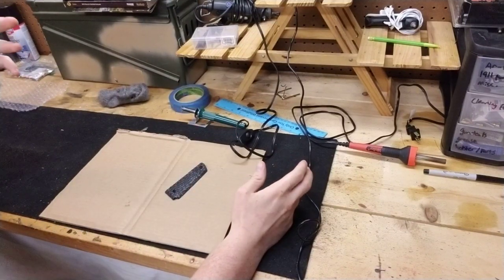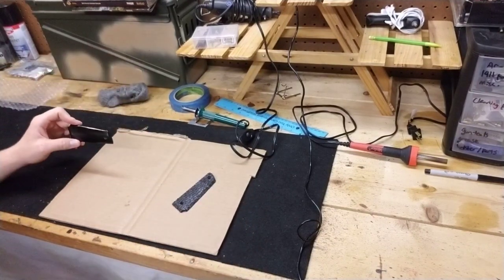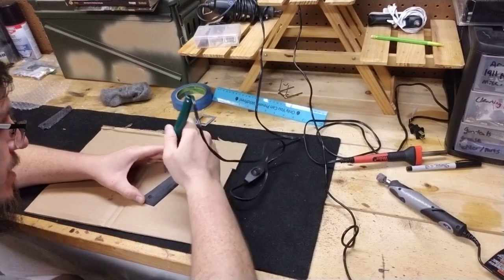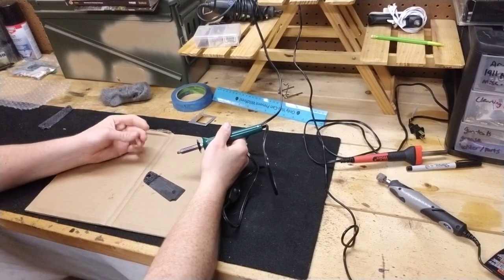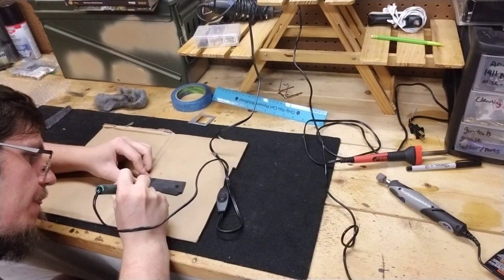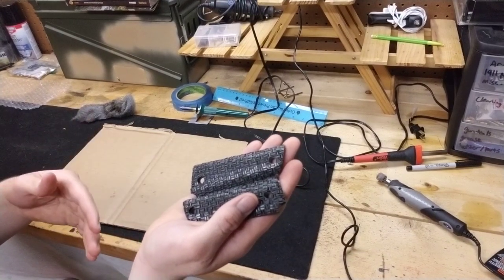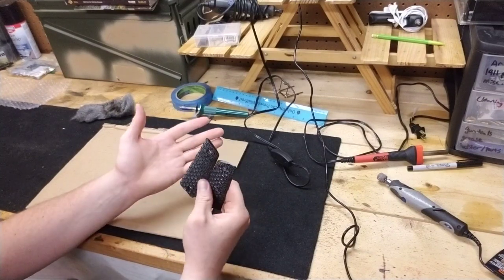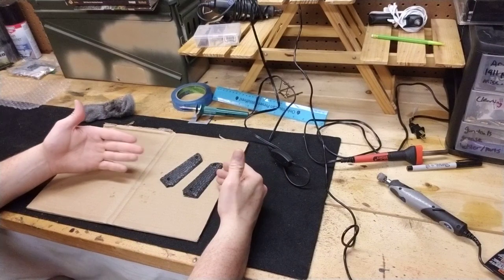Dual Basket weave Stipple review and discussion!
Hey Guys! In this video I go through a quick job of the ot defense dual basket weave stipple tip! The results are decent, the polymer grip I was using I do not recommend. Stay clear of etsy grips unless they are reputable! Overall the otd dual basket weave tip was really awesome to use! Great pattern and much faster, nicer results!

Here's some items to check out if you wish!

**My soldering iron

** OTDefense Dual Basket weave tip

** My Wood Burner

** Keep your workbench clean!

** Great tool to have for anything handy! Dremel Stylo!